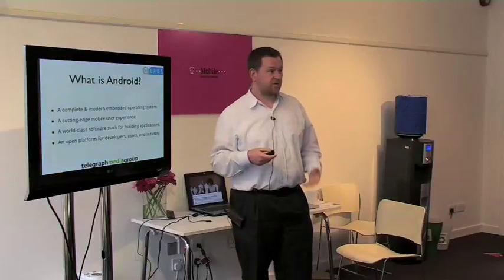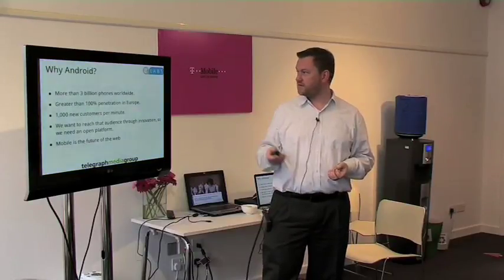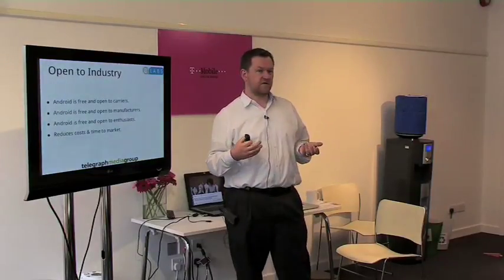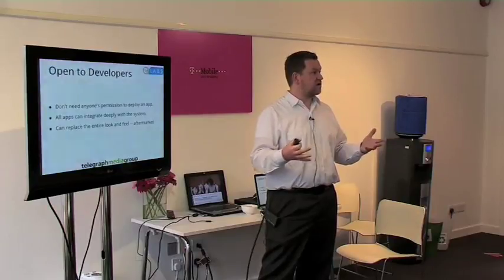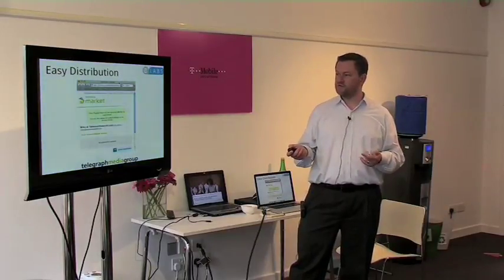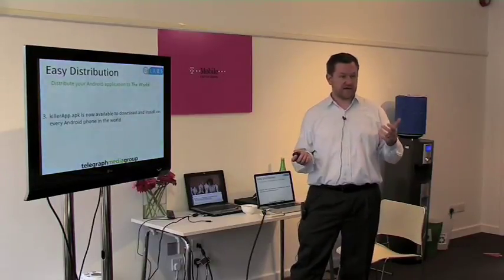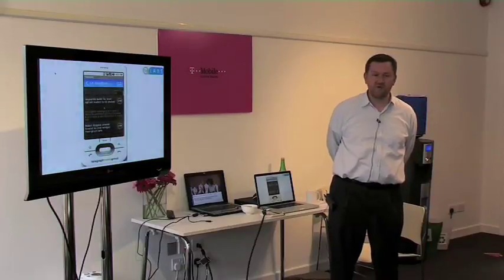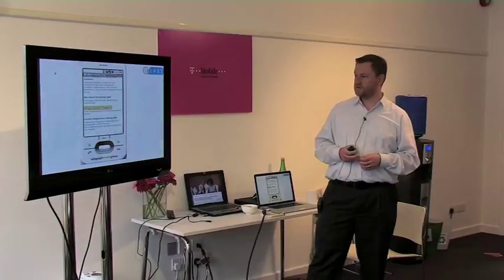Background to the development of Android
Mike Jennings, Head Mobile Engineer, Telegraph Media Group